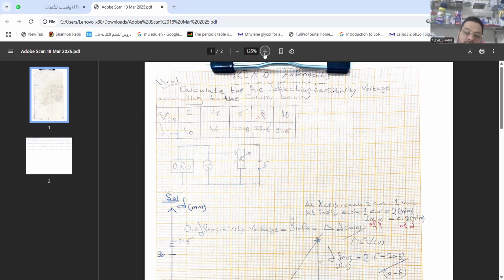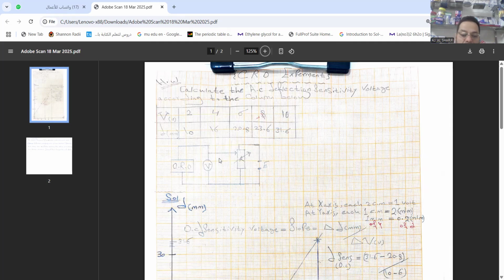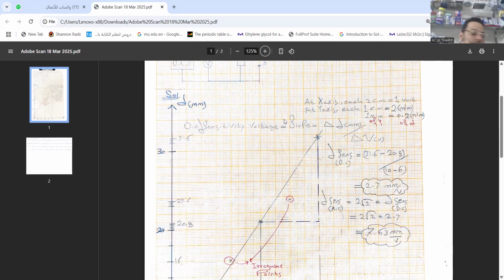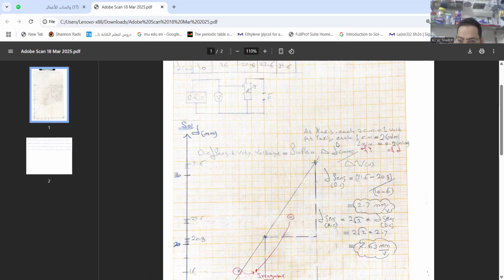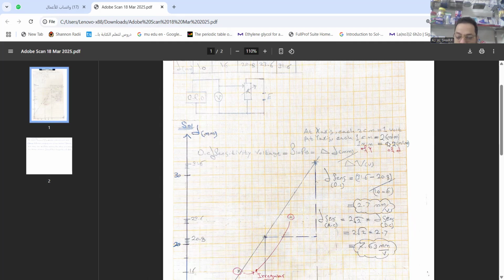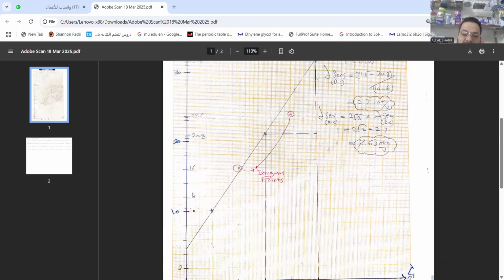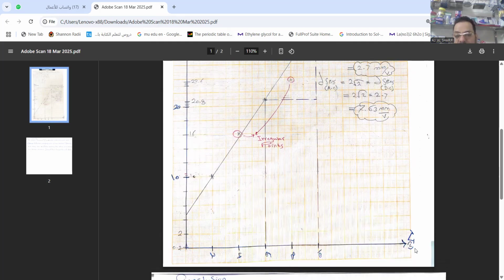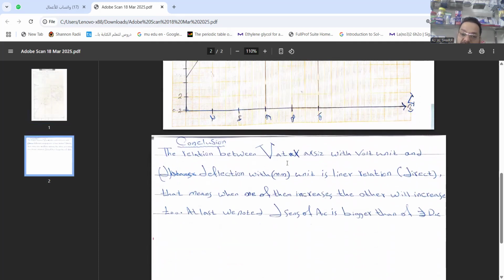The math side of CRO experiment H M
the solution of unsolved CRO question (H.M)